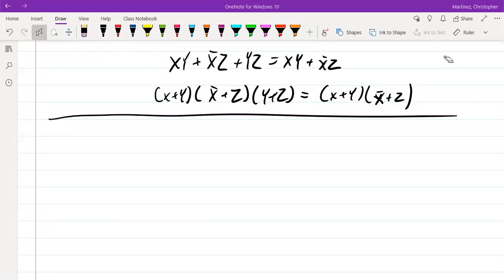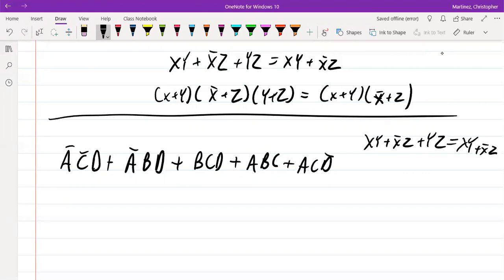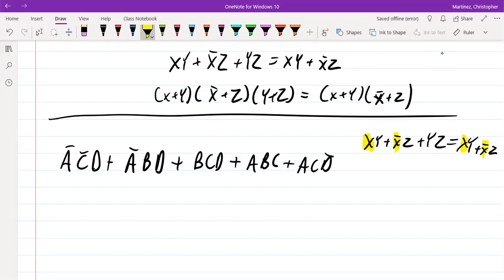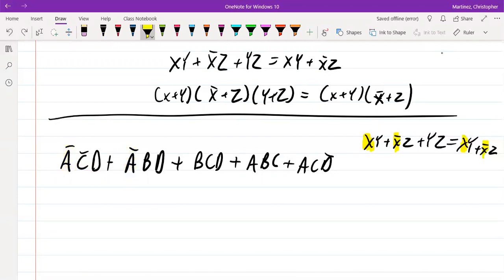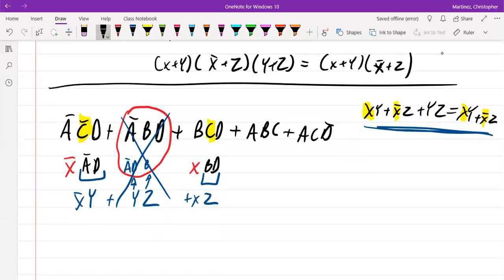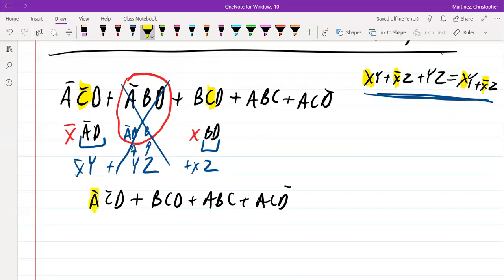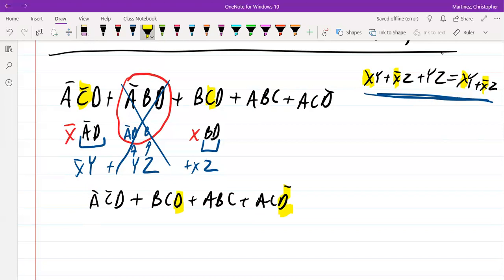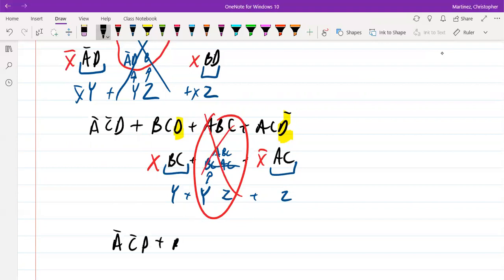Module 3.7b - Consensus Part B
Module 3.7b - Consensus Example

ELEC 1155 Digital Systems 1
University of New Haven